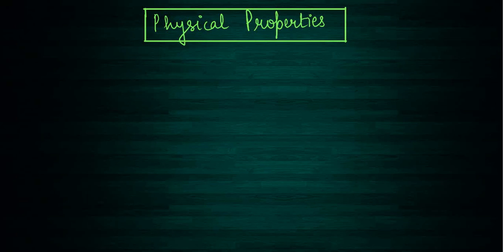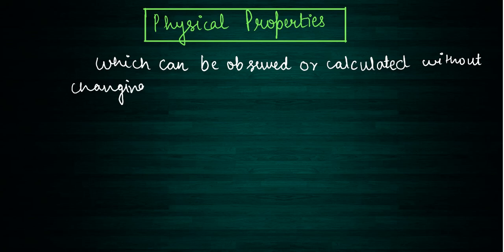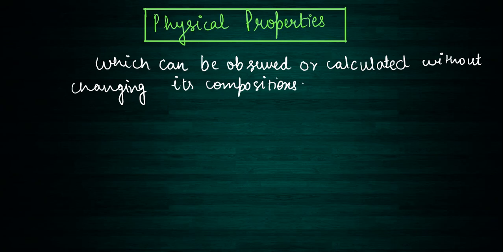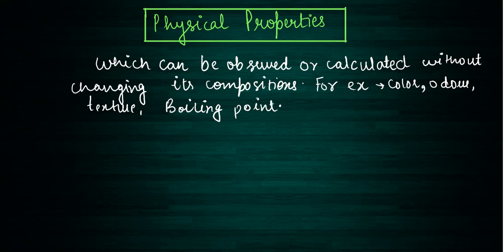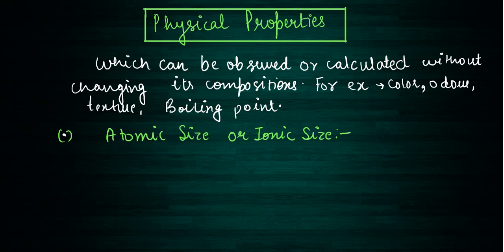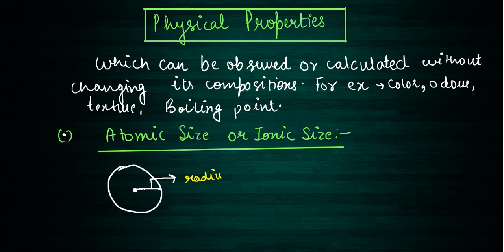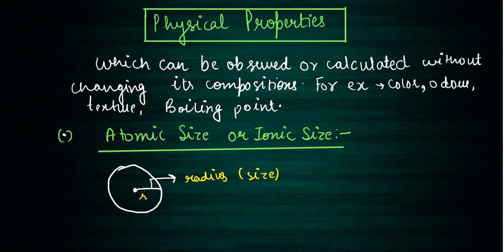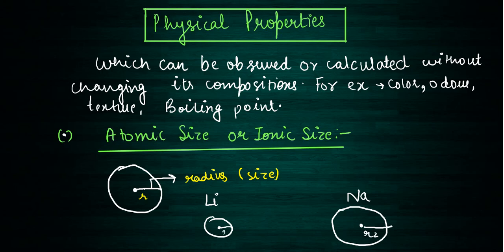3. Physical Properties